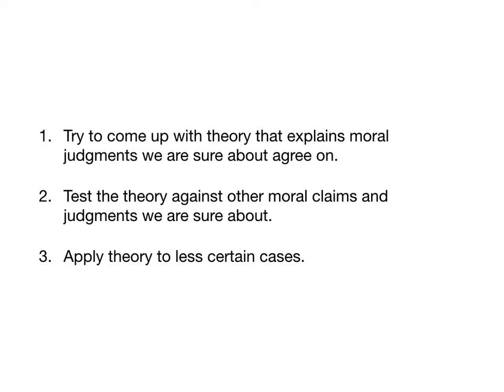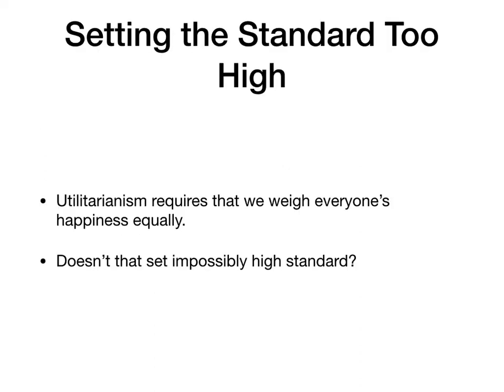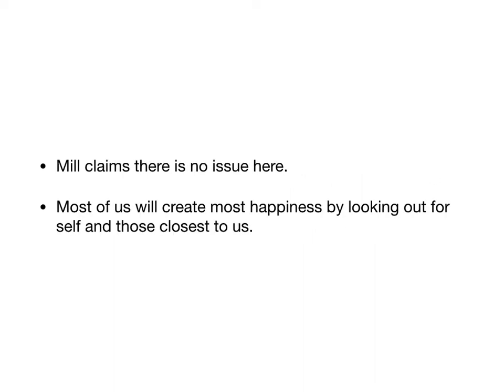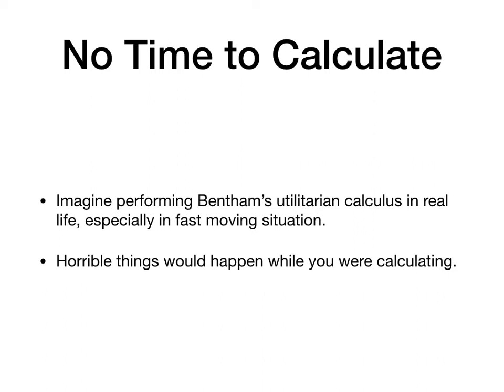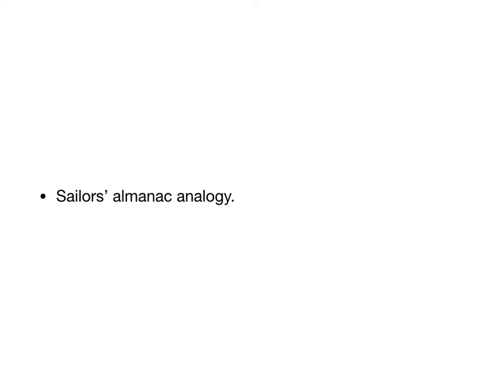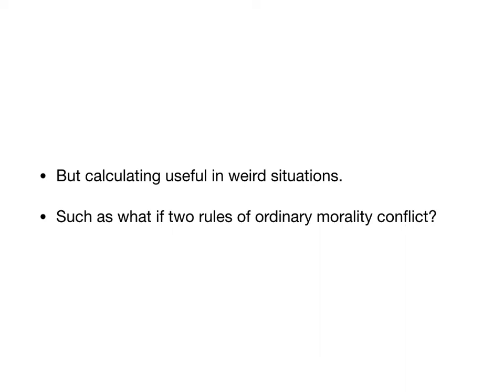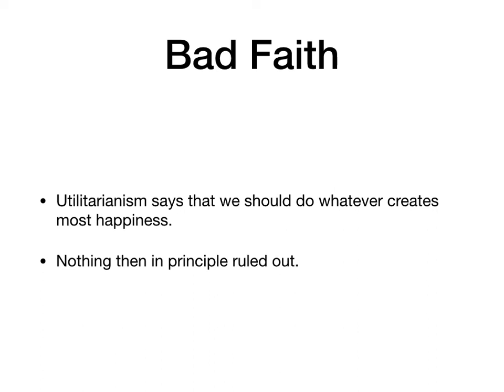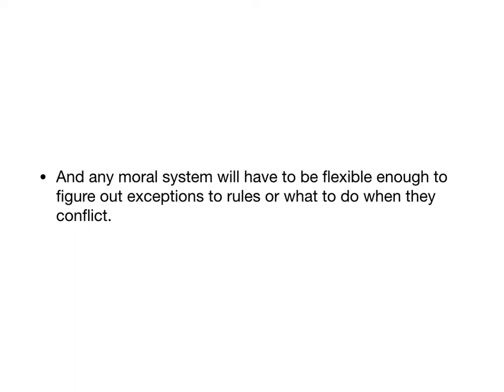Utilitarianism Lecture Movie 2